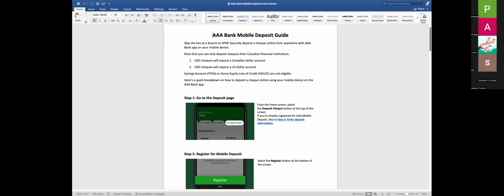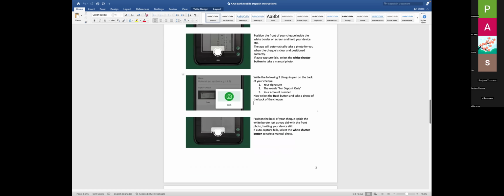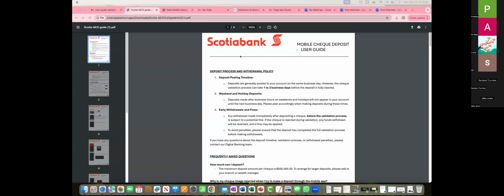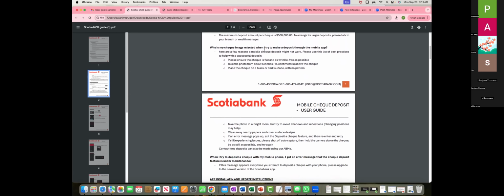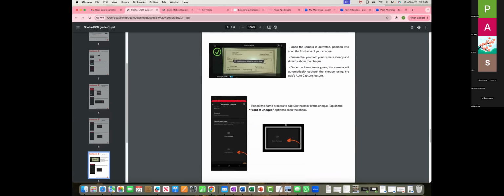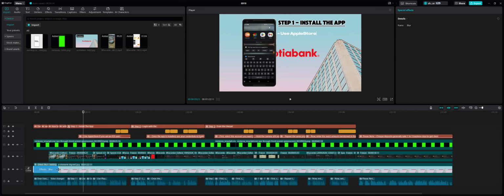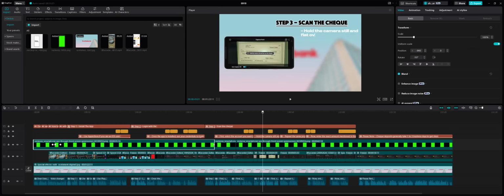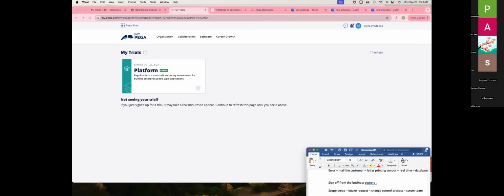Day 6 - Part 1 - Business Analyst Training - Banking Domain - Review regarding user guide